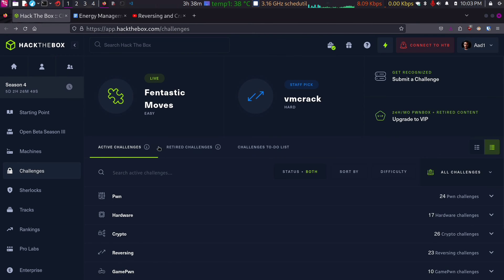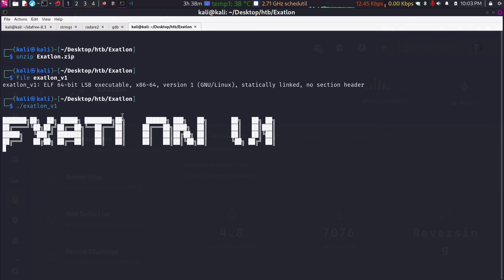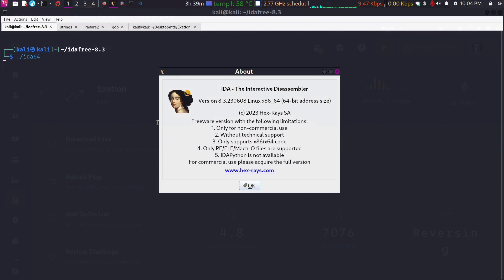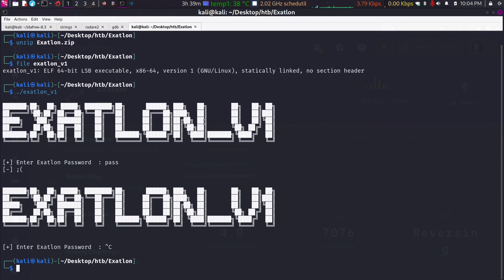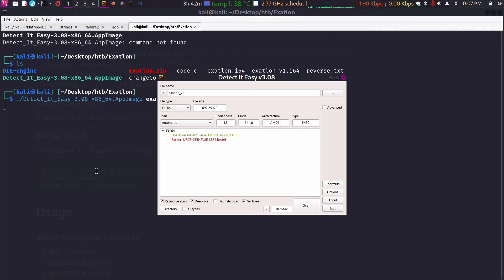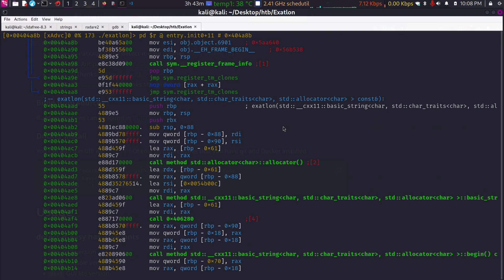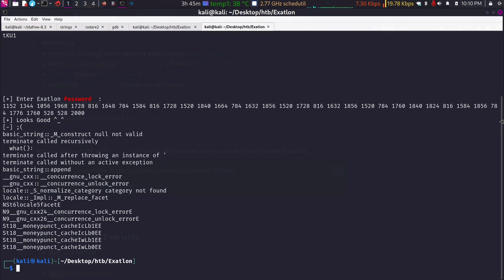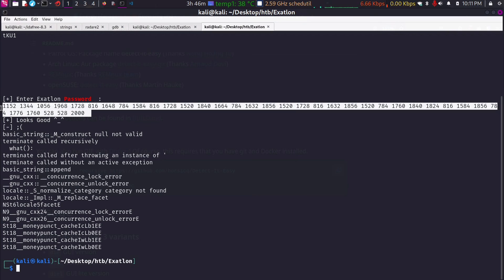Exatlon: HackTheBox | Reversing Engineering Challenge